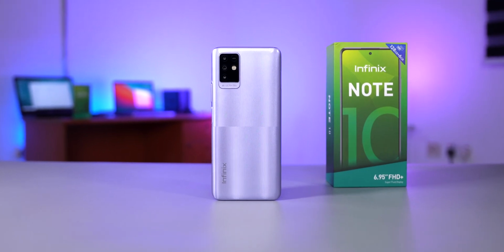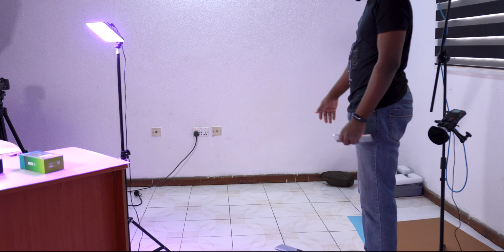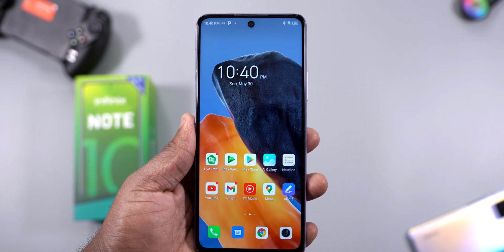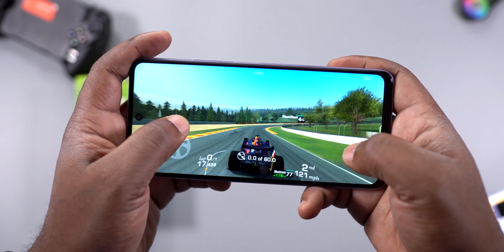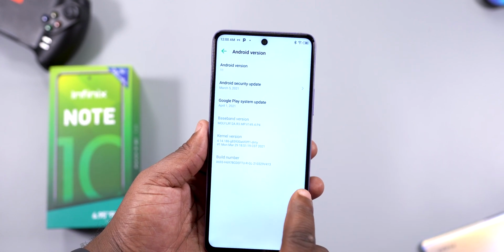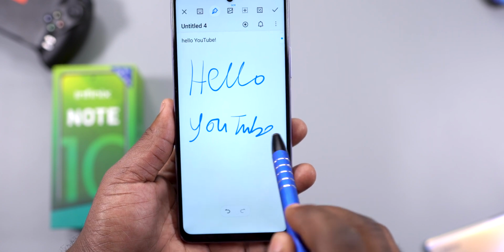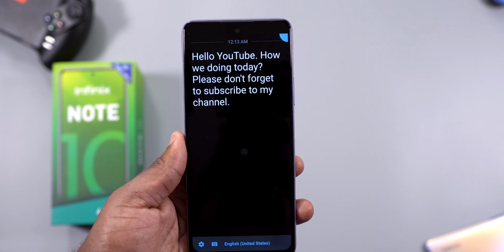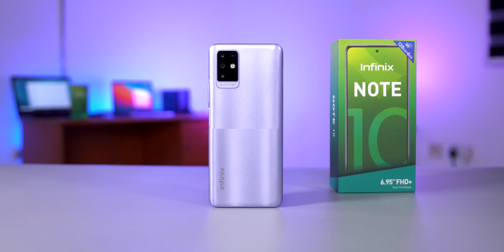Infinix Note 10 Unboxing and Review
Infinix Note 10 Unboxing and Review. The all-new Infinix Note 10 comes with a 6.95 inch IPS LCD panel with a resolution of 1080 X 2460 pixels. it has the same display with the Infinix note 10 Pro. It comes with 4GB or 6GB of RAM and 128GB of internal storage. It is powered by the Mediatel Helio G85 processor which is a fast processor that is good for playing games like PUBG, Geshin Impact, and Call of duty.  it has a huge 6.95 inch IPS LCD panel with a 60Hz refresh rate.

unlike the Infinix note 10 Pro, the Infinix note 10 is cheaper. starting at N83, 800 for the 4GB RAM, 128GB internal storage, and N91,600 for the 6GB RAM, 128GB internal storage option.

Timestamp:
0:00 Introduction
0:36 Unboxing
1:02 Build Quality, drop test, and water test
1:33 External Features
2:17 Display
3:12 Performance, Antutu Benchmark, and Geek bench test
3:39 PUBG, Call of Duty, Geshin Impact
6:06 Cameras
7:21 Battery
7:33 Conclusion